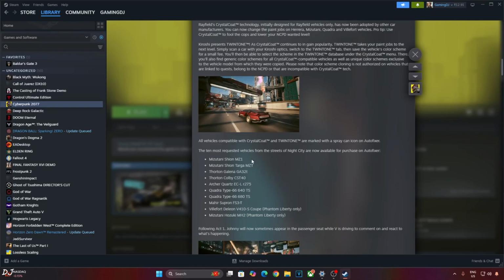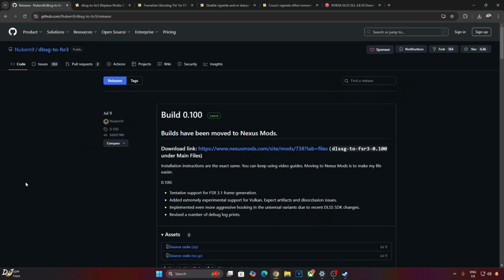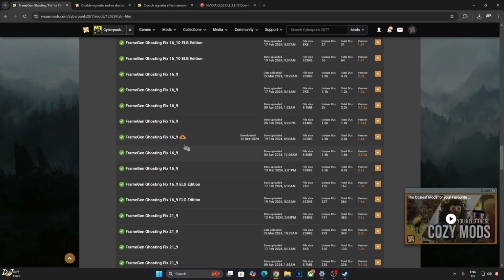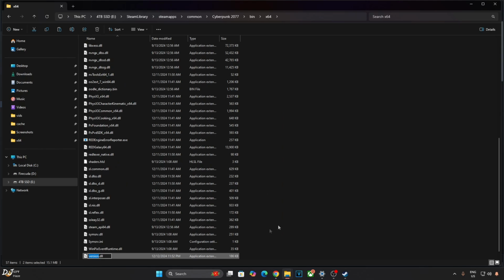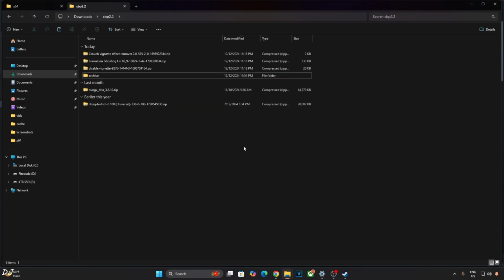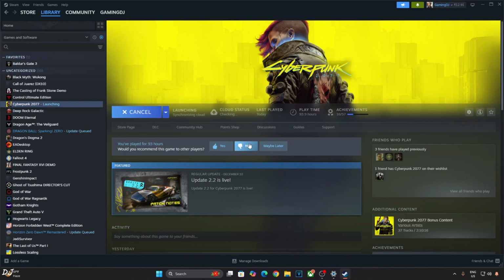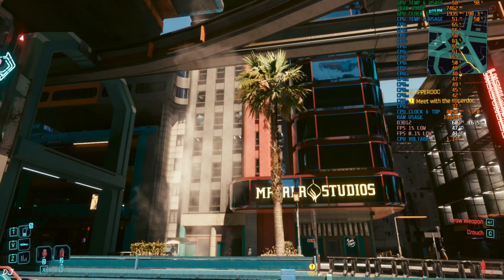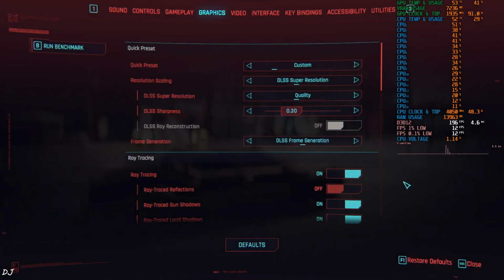Cyberpunk 2077 Patch 2.2 FREE FSR 3.1 Frame Generation Mod Setup DLSS 3.8 + Reflex RTX GPUs Windows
Cyberpunk 2077 Update 2.2 PC Gameplay using FREE Nukem9 DLSSG to FSR 3.1 Frame Generation Mod , recorded using OBS . Geforce driver version 566.36 . Mic used is Redgear Shadow Vox  . Ambient Temperature : 17 degree celsius .

NUKEM9 FREE FSR3 Frame Generation Mod v0.100 Universal DLL Setup in AAA Games | Now Supports FSR 3.1 :

Rog Ally Cyberpunk 2077 Patch 2.2 FREE FSR Frame Gen 3.1.2 + Anti Lag 2 + XeSS DLSS Enabler Windows :

Timestamp :

- Cyberpunk 2077 Patch 2.2 : 00:00
- Nukem9 FSR 3.1 Frame Gen Mod : 01:19
- Mods for Fixing Frame Gen Ghosting : 01:54
- DLSS Upscaler 3.8.10 : 03:05
- Nukem9 Mod Setup : 03:18
- Update DLSS Upscaler : 03:56
- Install Other Mods : 04:28
- Enable HAGS / VSYNC / VRR : 05:35
- Game Settings : 06:35
- FSR 3 Upscaler Image Quality : 07:22
- DLSS 3.8.10 Upscaler Image Quality : 08:14
- Enable Mod FSR Frame Generation : 08:51
- Gameplay [DLSS + FSR Frame Gen On] : 09:18

My PC Specs :

- 1 TB EVM Nvme Gen 3 SSD
- 2 TB Seagate Firecuda
- 4 TB Crucial P3 Plus Gen 4 Nvme SSD